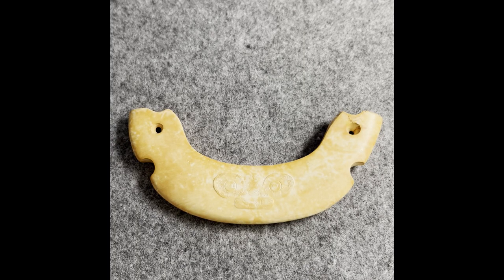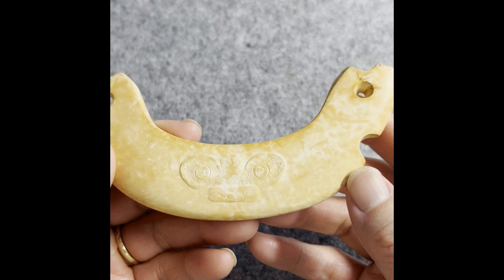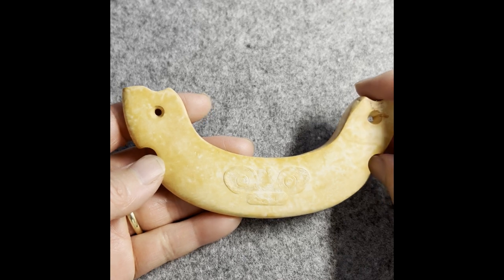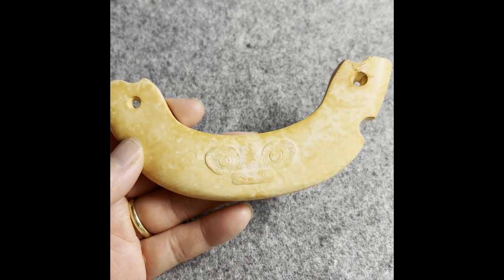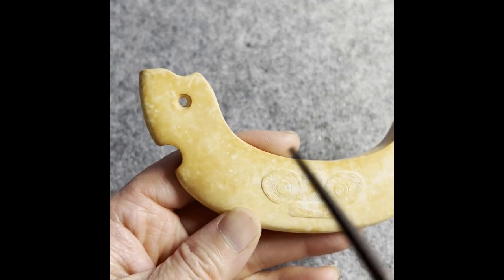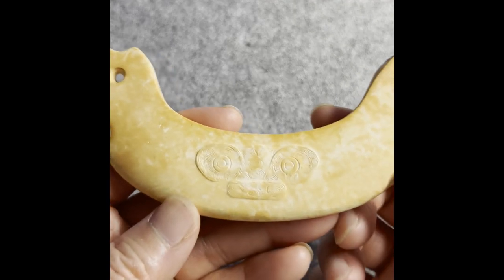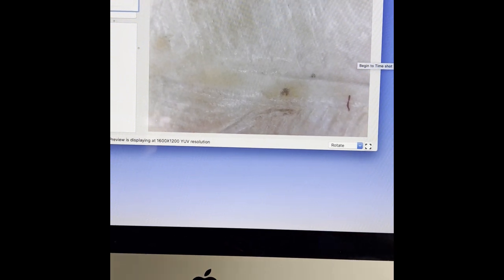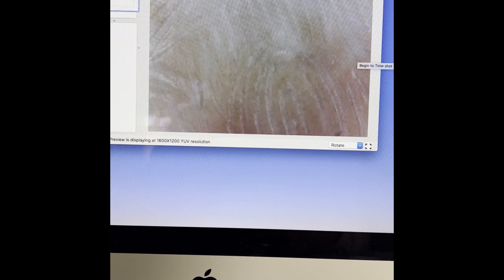Liangzhu Jade Huang/tool Pendant - Episode 57: Unlocking the Secrets of Ancient Jade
In this episode, our exploration delves into the world of Liangzhu jade Huang pendants adorned with monster faces, as we examine them under a microscope view. By recognizing the use of different jade materials and the presence of various detailed design decorations under the common traits of Liangzhu culture, we gain insight into the diverse cultural societies within Liangzhu.
As always, we recommend insightful books for those passionate about delving deeper into the world of ancient Chinese jade:
"Study of Ancient Chinese Jades" By Hayashi Minao ISBN 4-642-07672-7
"Guyu Xinquan" By Deng Shuping, published by the National Palace Museum, ISBN 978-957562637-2.
"Chinese Jade" By Jessica Rawson, ISBN 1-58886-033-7.
"Liangzhu Jade" By Kako Crisci, ISBN 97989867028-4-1